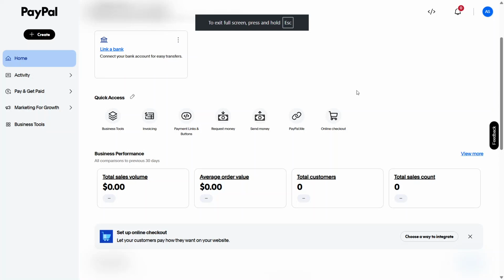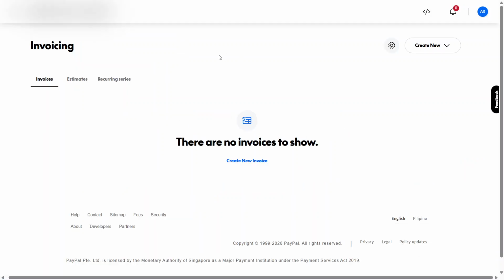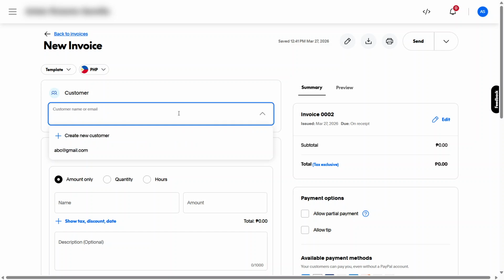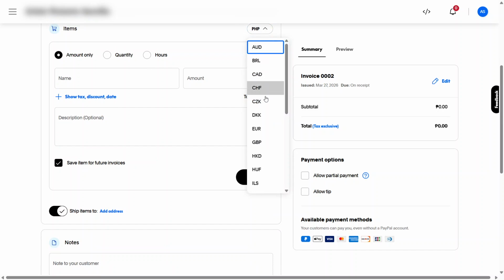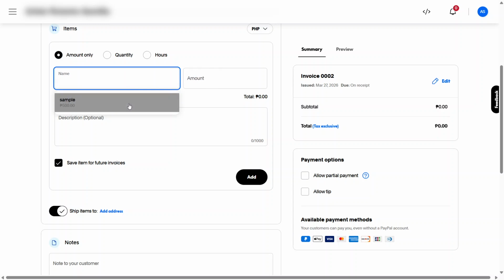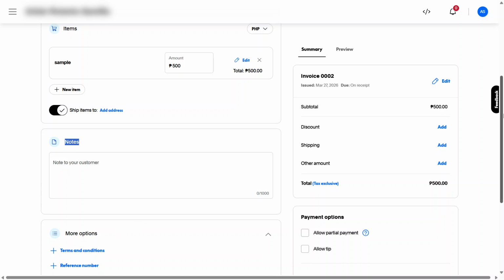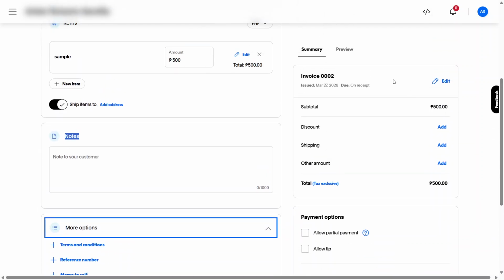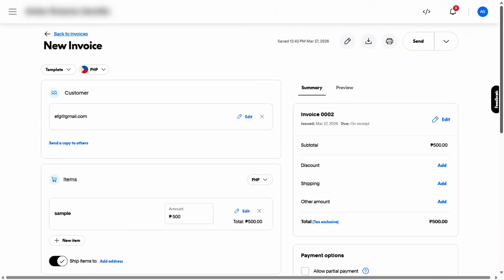How to Create and Send an Invoice in PayPal [2026] | Step-by-Step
Learn how to create and send an invoice in PayPal using the most current method available. This tutorial walks you through setting up a professional invoice inside your PayPal account, adding line items, customizing your business details, and sending it directly to your client in minutes. Whether you're a freelancer, small business owner, or selling services online, PayPal invoicing is one of the fastest ways to get paid without needing third-party software. This is the updated 2026 process, so you won't run into outdated menus or missing options. Follow along step by step and send your first invoice before the video ends.